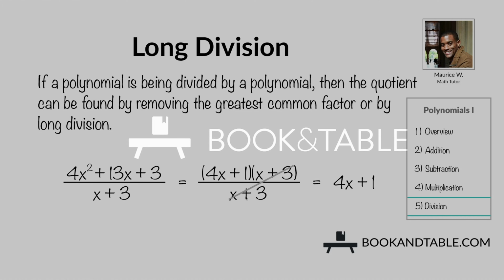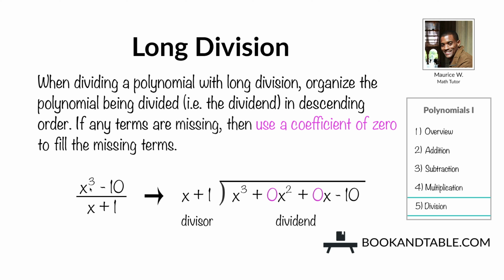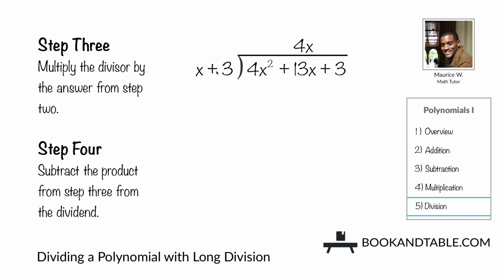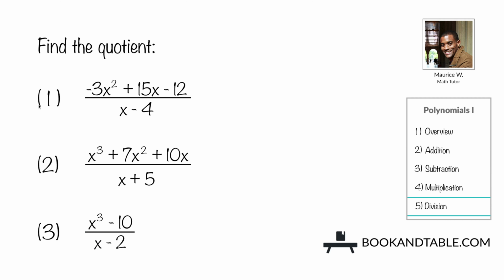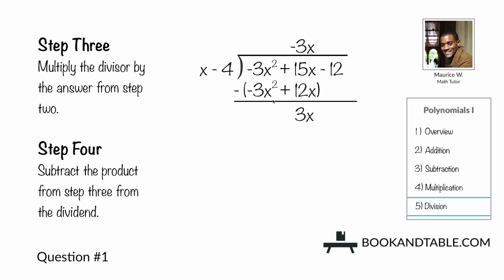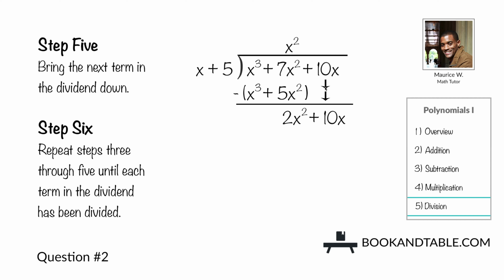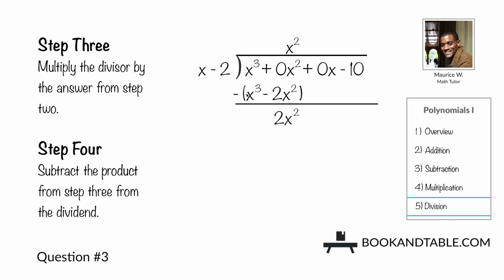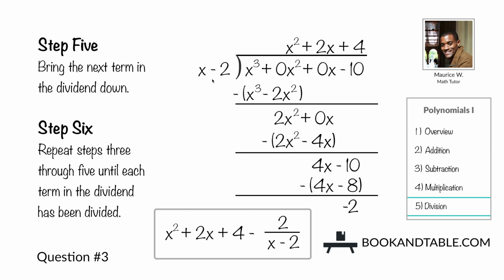Polynomials | Dividing by a Polynomial | Long Division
Book&Table Inc. 🇺🇸

Timestamps

0:00  |  Start

0:09  |  Dividing by a Polynomial  |  Long Division

00:05:59  |  Practice Questions